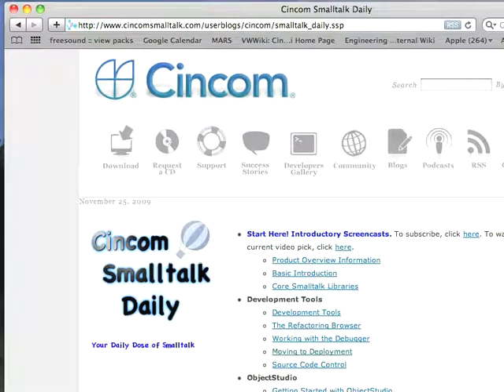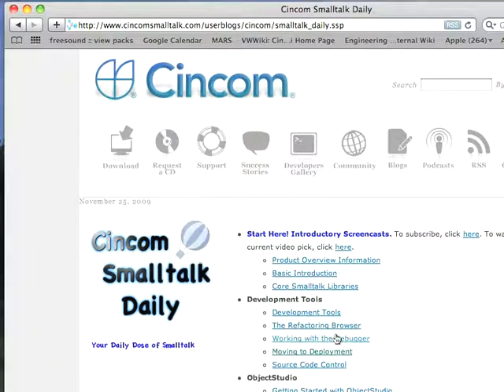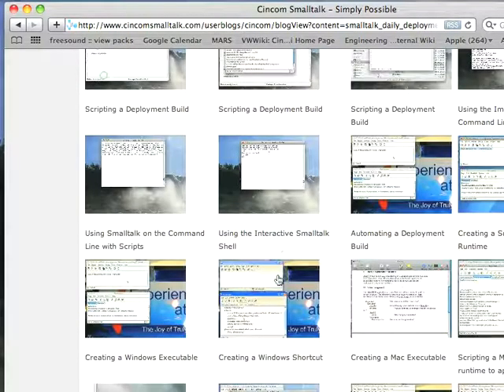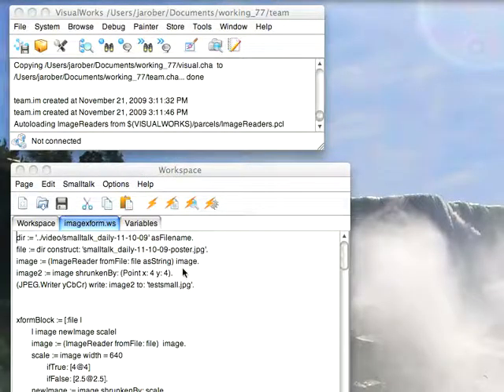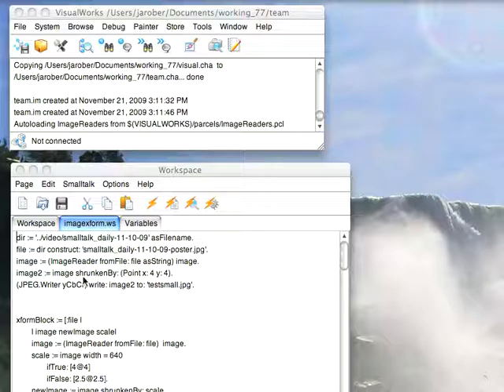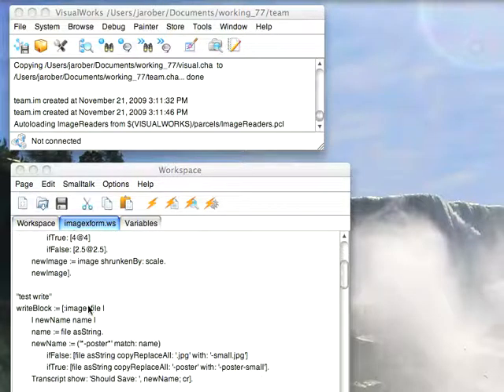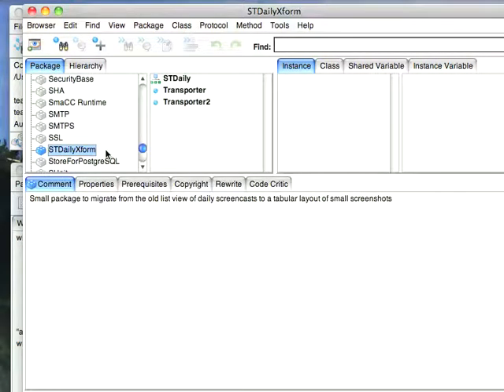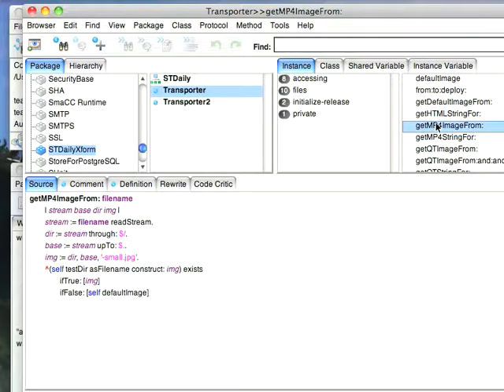Scripting with Smalltalk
A look at solving everyday scripting problems with Smalltalk